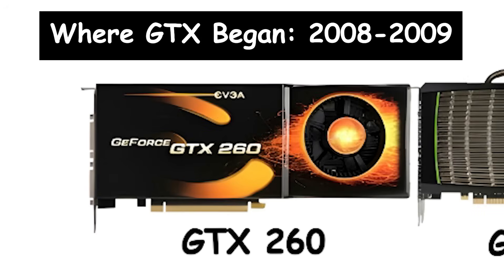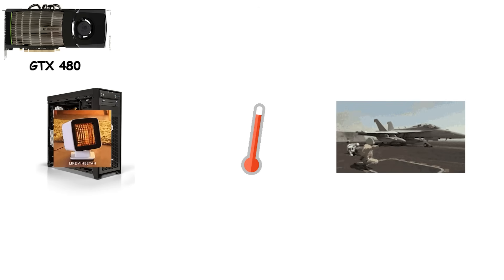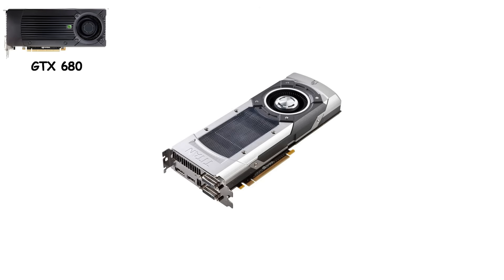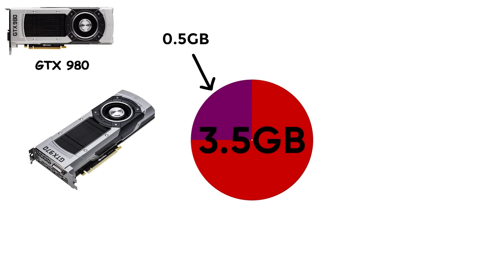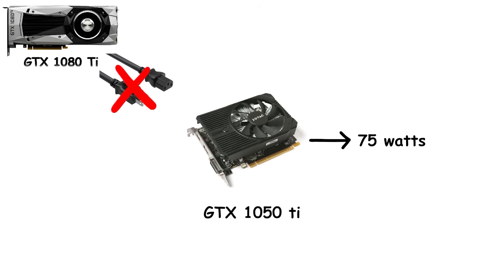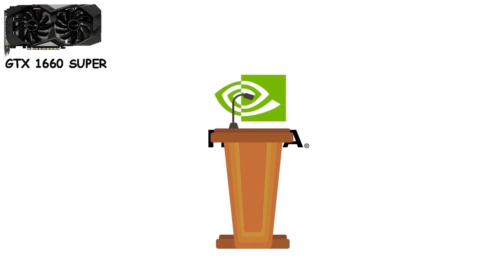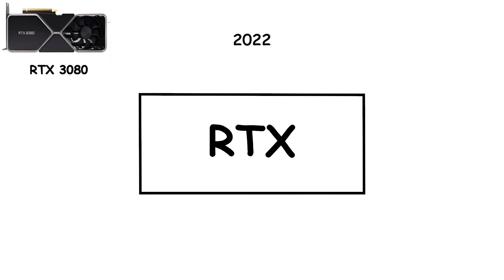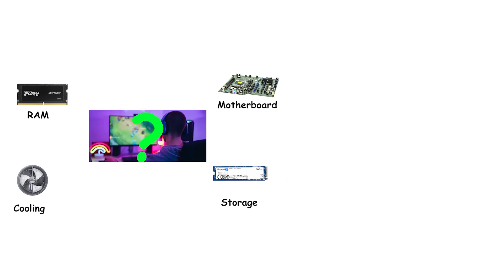Every NVIDIA GTX Graphics Card Explained in 17 Minutes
From the legendary GTX 200 series to the just-announced RTX 5090, this is the complete history of every NVIDIA graphics card generation that matters. We'll cover why Pascal became the GOAT generation, why Fermi tried to melt your PC, and how RTX finally made ray tracing worth caring about.

What you'll learn:
• How GTX changed GPU naming forever in 2008
• Why the GTX 400 series earned the "space heater" nickname
• When NVIDIA finally perfected the efficiency formula with Maxwell
• Why Pascal cards like the 1080 Ti are still legendary in 2025
• How the GTX 16 series became the final GTX generation
• Why RTX 20 series flopped but RTX 30 series succeeded
• What makes the new RTX 50 series special

TIMESTAMPS:
0:00 - Where GTX Began (2008–2009)
1:50 - The Space Heaters (2010–2011)
3:35 - NVIDIA Finally Gets It Right (2012–2013)
6:03 - The Efficiency King (2014–2016)
7:59 - The GOAT Generation (2016–2018)
10:34 - The Last GTX Cards Ever Made (2019)
12:32 - Ray Tracing Takes Over (2018–2022)
14:39 - Where We Are Now (2022–2025)

🛒 CURRENT GPU DEALS:
💰 BEST VALUE PICKS:
→ RTX 4060 - Best Budget 1080p Gaming
→ RTX 3060 Ti - Best Mid-Range Value

🔥 HIGH PERFORMANCE:
→ RTX 4070 - Best 1440p Card
→ RTX 4080 - Best High-End Gaming

👑 ULTIMATE FLAGSHIP:
→ RTX 4090 - Absolute Best Performance

📊 ALL NVIDIA GPUs (Auto-Updated Best Sellers):
→ Browse All Graphics Cards

💡 These links are always updated with current prices and availability.